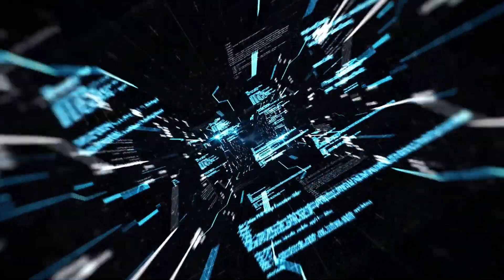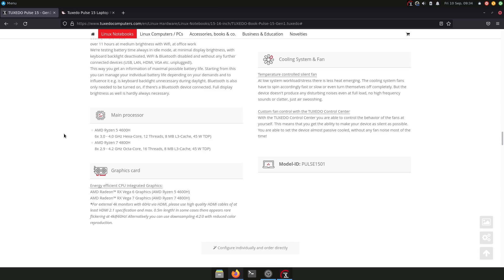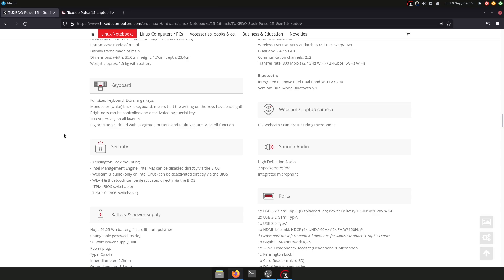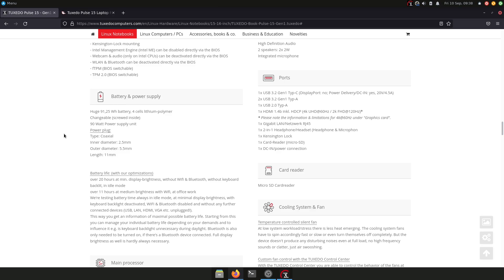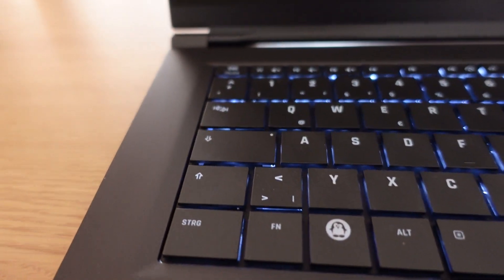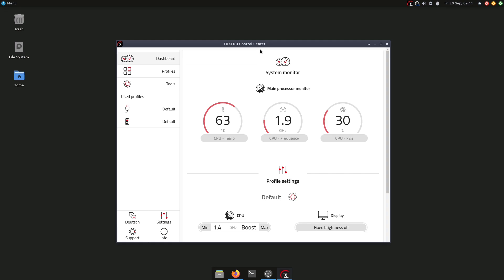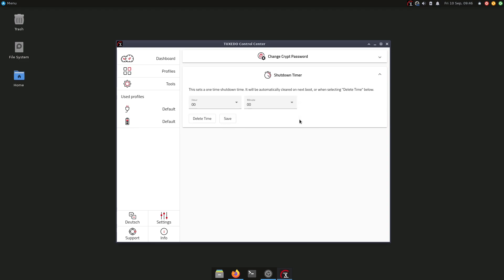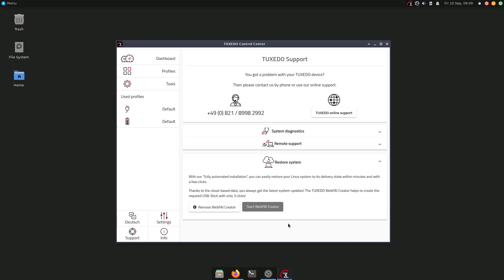TUXEDO Pulse 15 Review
Here is my review of the TUXEDO Pulse 15 with AMD Processor.

My Hardware:
AMD Ryzen 9
32 GB RAM